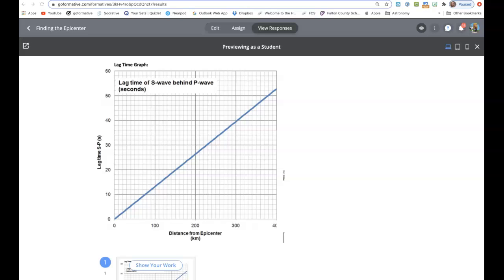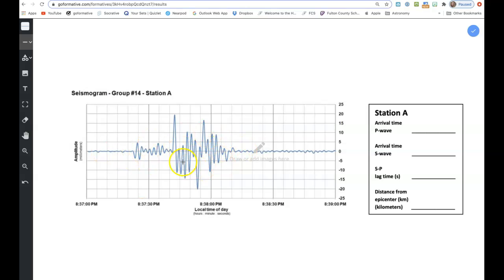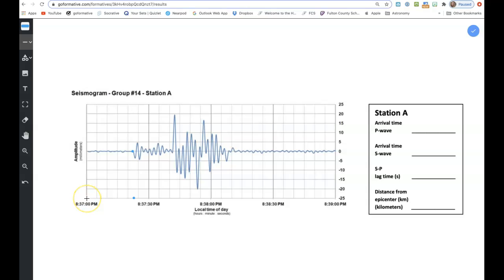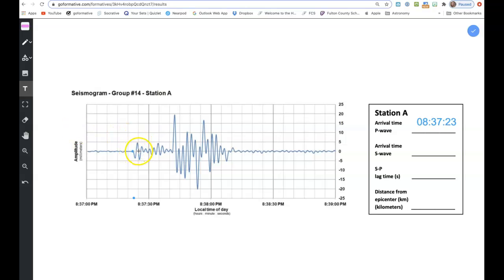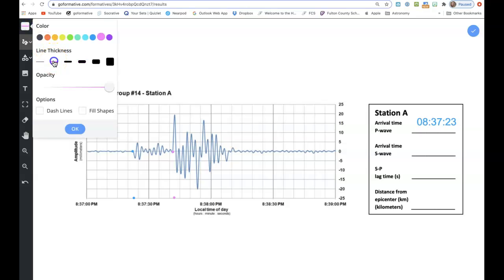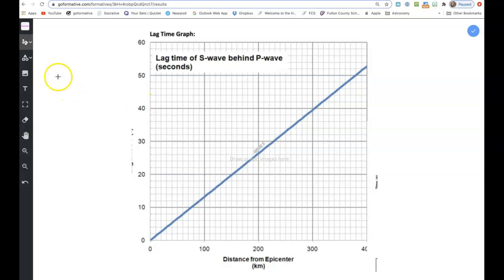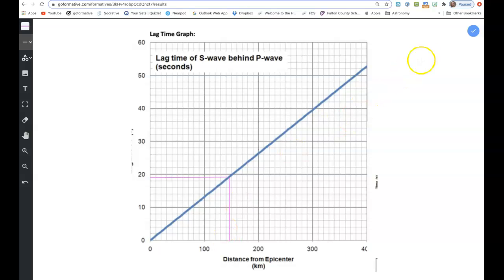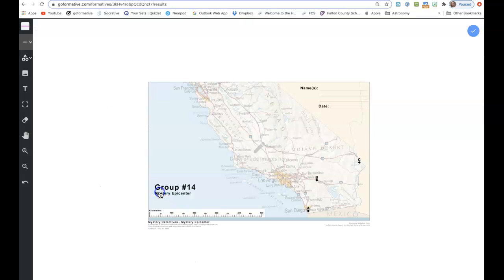Finding the Epicenter Station A Tutorial